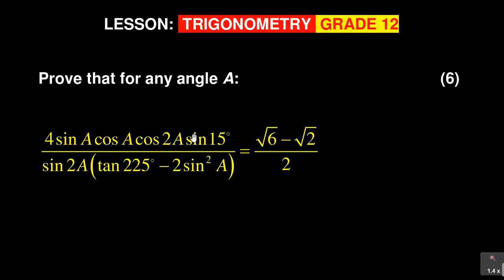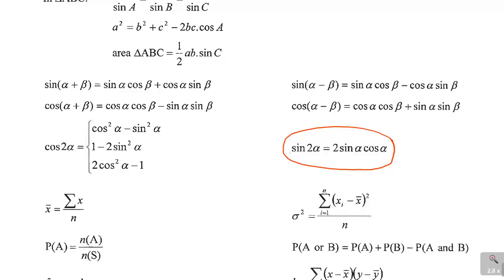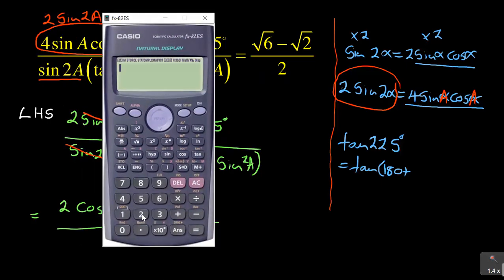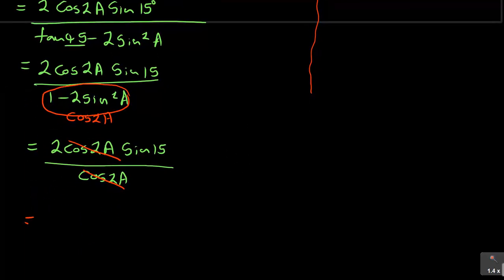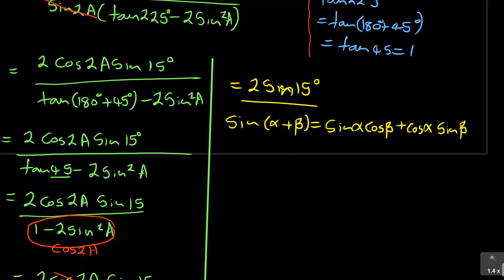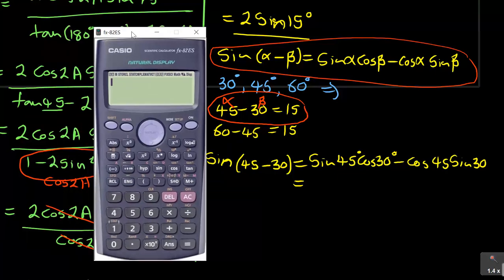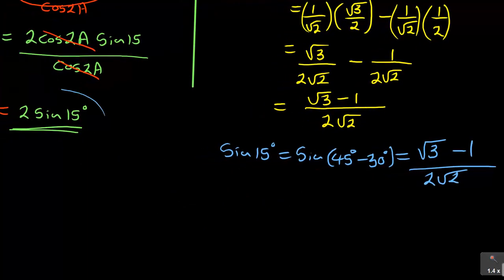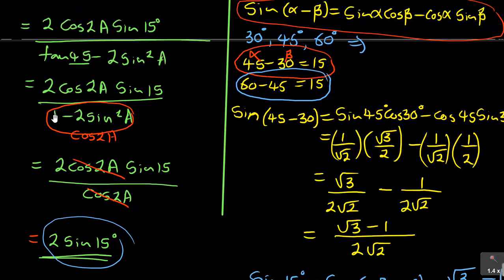Trigonometry Proofs-Trigonometry Identities and How to Apply Them